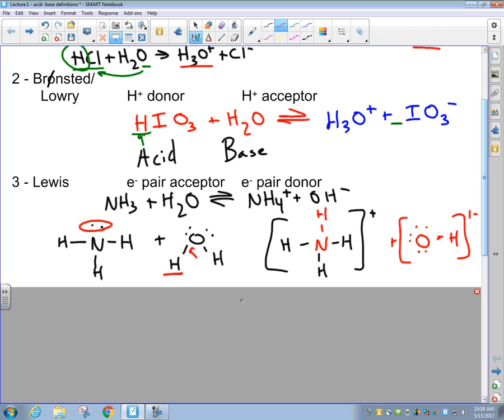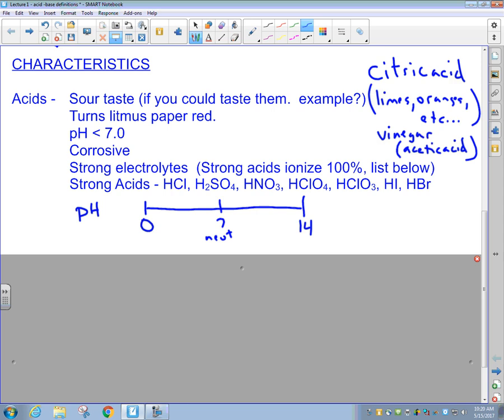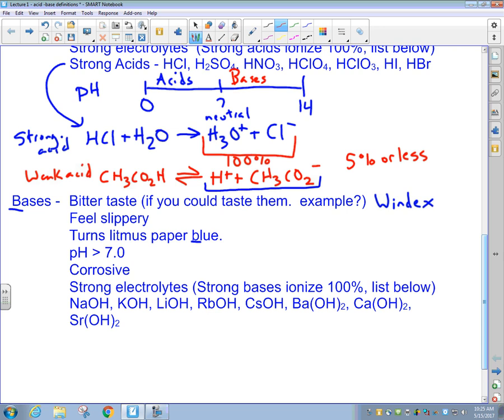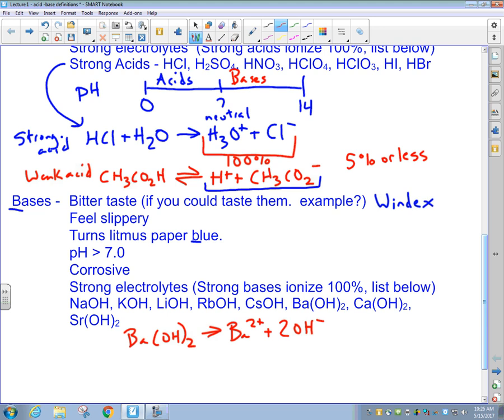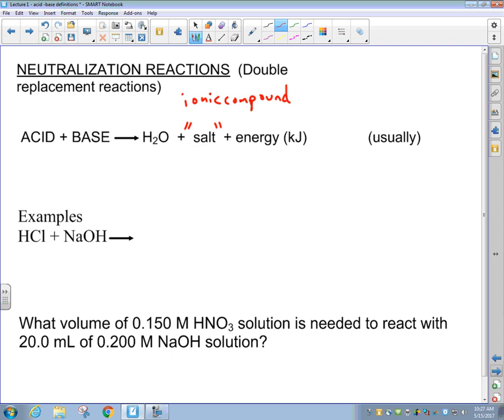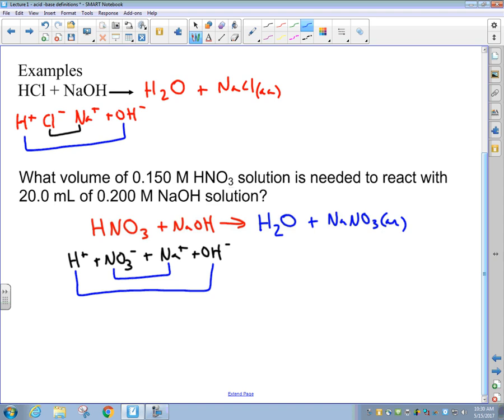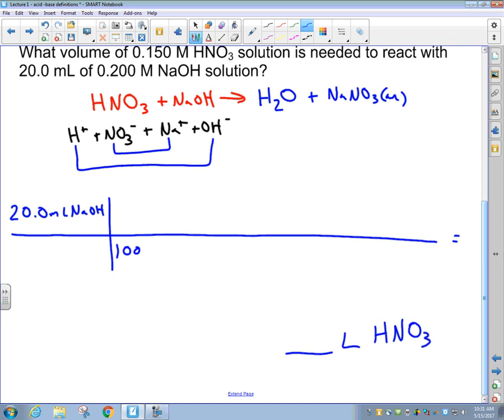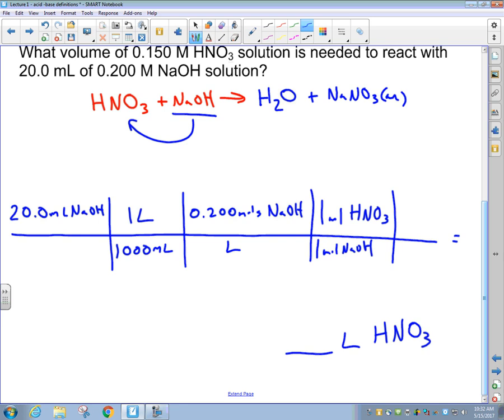Lecture 1 intro to acids and bases, neutralization reactions